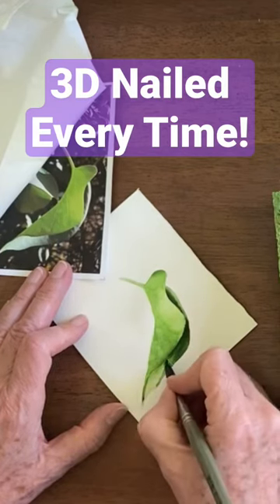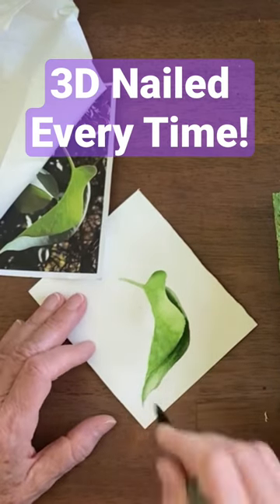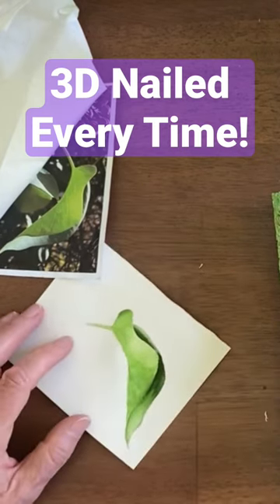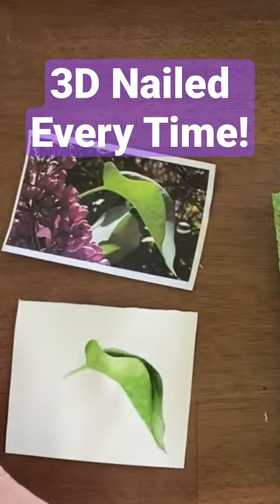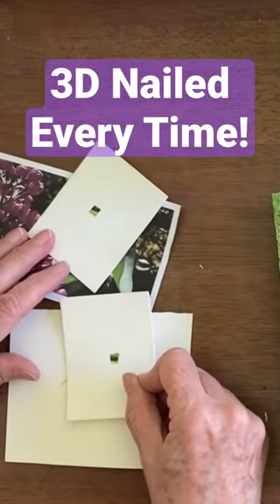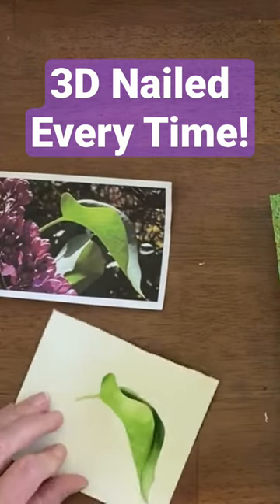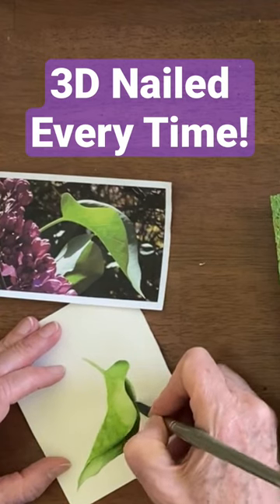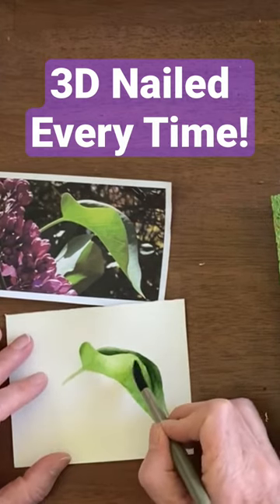Get Your Darks Right Every Time!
Use this little home made tool to help you get your darks dark and lights light accurately.